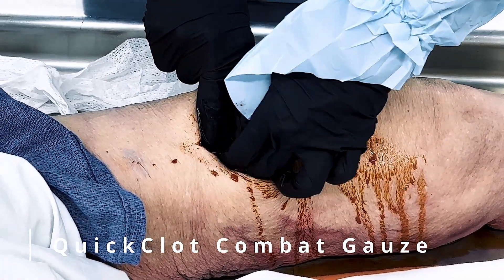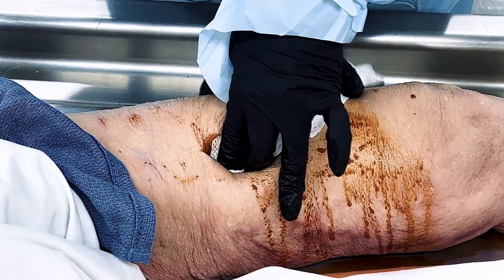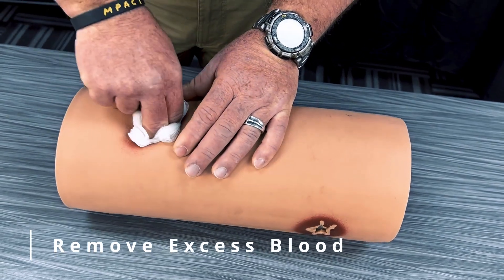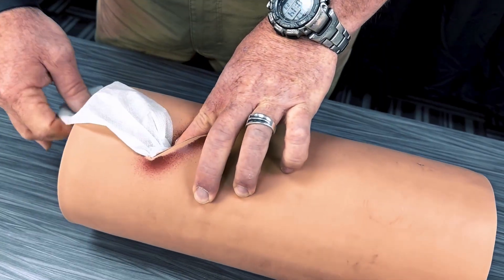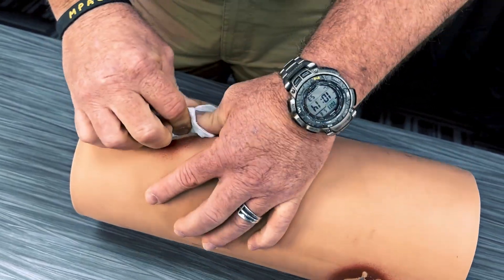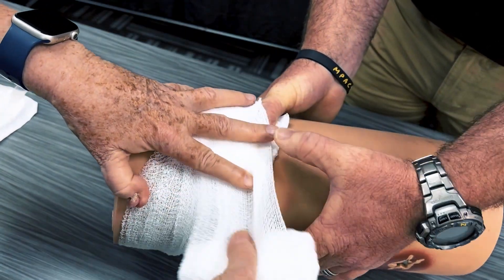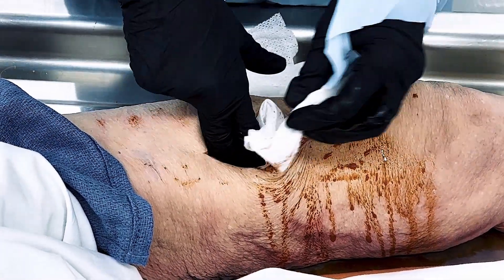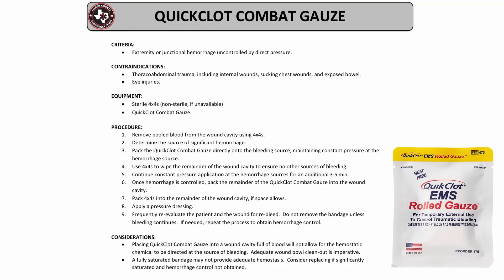Quick Clot Combat Gauze Procedure for Extremity or Junctional Hemorrhage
QUICKCLOT COMBAT GAUZE

CRITERIA:
• Extremity or junctional hemorrhage uncontrolled by direct pressure.

CONTRAINDICATIONS:
• Thoracoabdominal trauma, including internal wounds, sucking chest wounds, and exposed bowel.
• Eye injuries.

EQUIPMENT:
• Sterile 4x4s (non-sterile, if unavailable)
• QuickClot Combat Gauze

PROCEDURE:
1. Remove pooled blood from the wound cavity using 4x4s.
2. Determine the source of significant hemorrhage.
3. Pack the QuickClot Combat Gauze directly onto the bleeding source, maintaining constant pressure at the hemorrhage source.
4. Use 4x4s to wipe the remainder of the wound cavity to ensure no other sources of bleeding.
5. Continue constant pressure application at the hemorrhage sources for an additional 3-5 min.
6. Once hemorrhage is controlled, pack the remainder of the QuickClot Combat Gauze into the wound cavity.
7. Pack 4x4s into the remainder of the wound cavity, if space allows.
8. Apply a pressure dressing.
9. Frequently re-evaluate the patient and the wound for re-bleed. Do not remove the bandage unless bleeding continues. If needed, repeat the process to obtain hemorrhage control.

CONSIDERATIONS:
• Placing QuickClot Combat Gauze into a wound cavity full of blood will not allow for the hemostatic
chemical to be directed at the source of bleeding. Adequate wound bowl clean-out is imperative.
• A fully saturated bandage may not provide adequate hemostasis. Consider replacing if significantly
saturated and hemorrhage control not obtained.